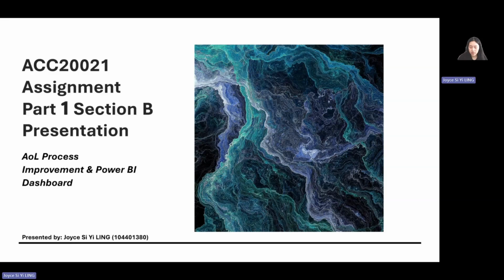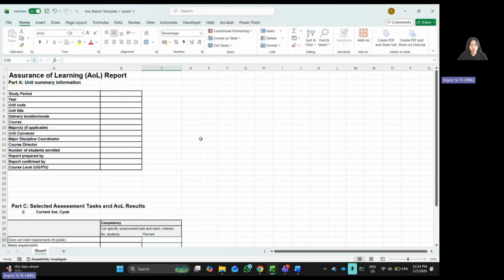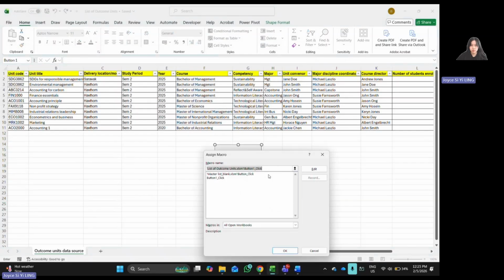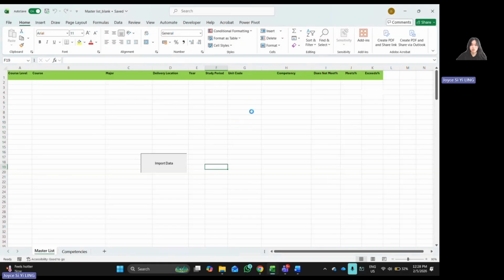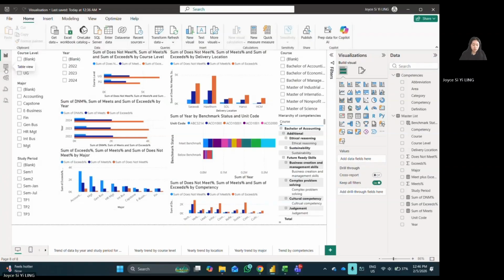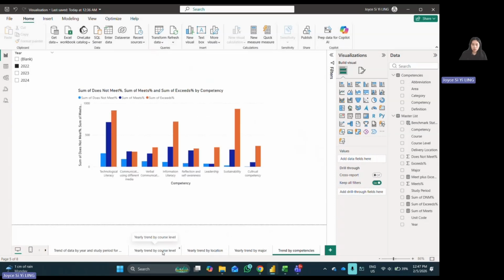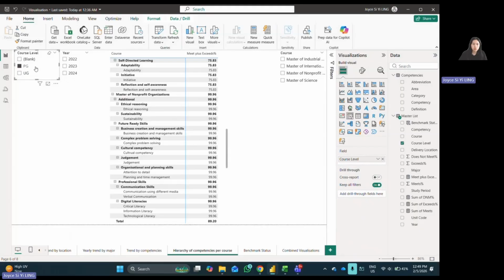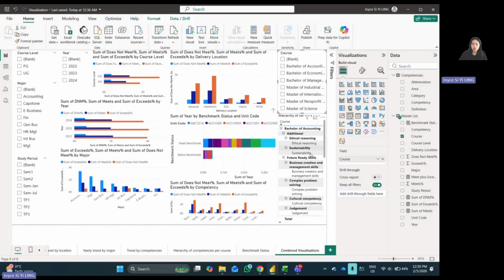2026 Sem 1_ACC20021_Assignment Part 1 Section B_Joyce Si Yi LING_104401380